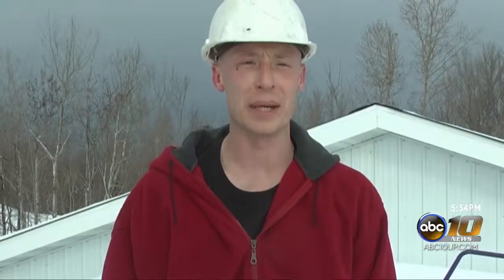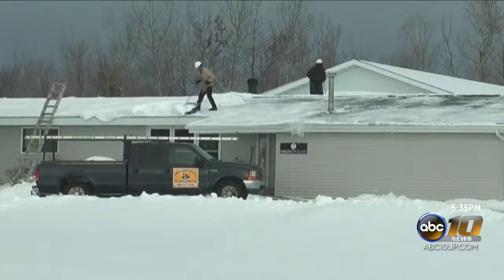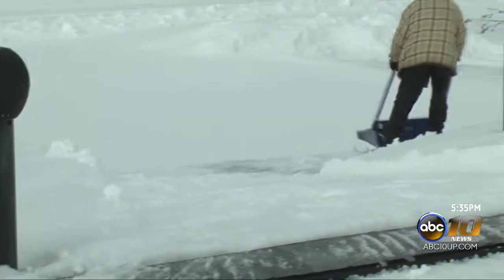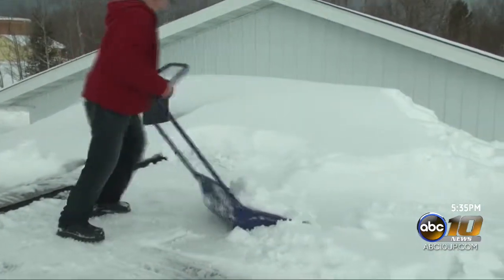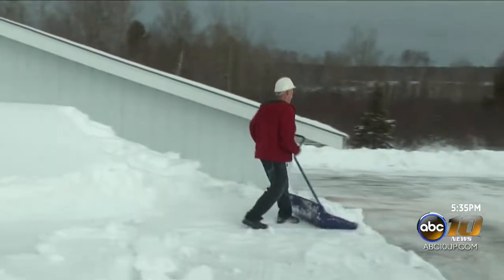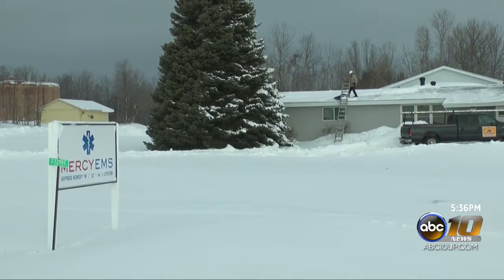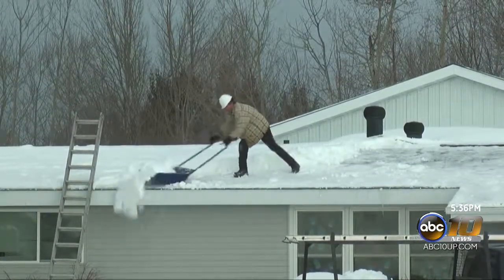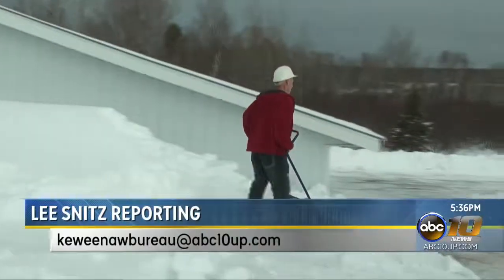Preventing a Cave-in, One Roof at a Time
Lately, weather patterns in the Keweenaw have presented a few inches of snow here and there, and then a few warmer days where that snow melts somewhat, but because that temperature drops below freezing again at night, that melted water doesn’t necessarily run off.